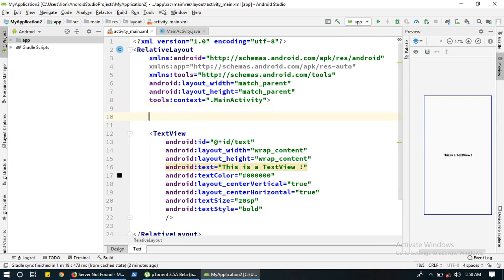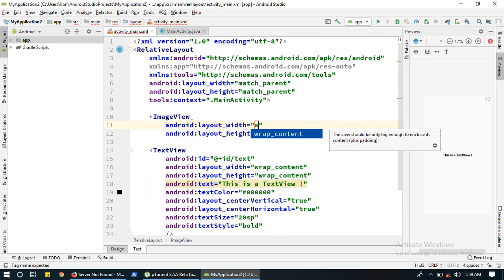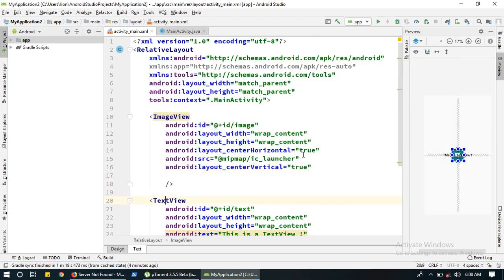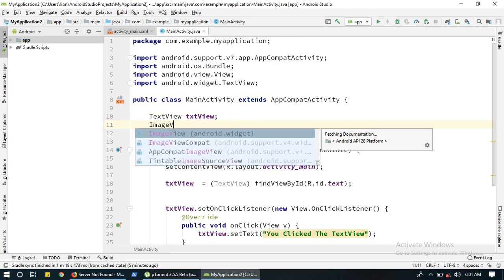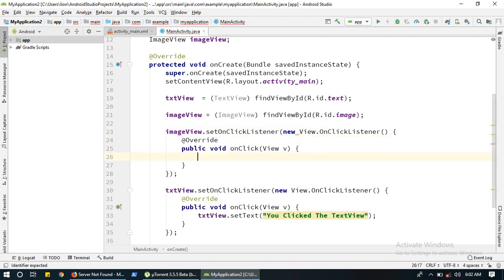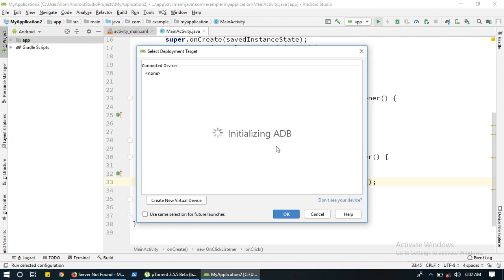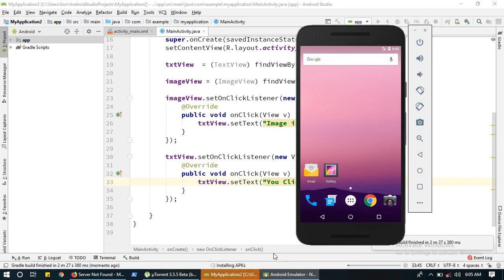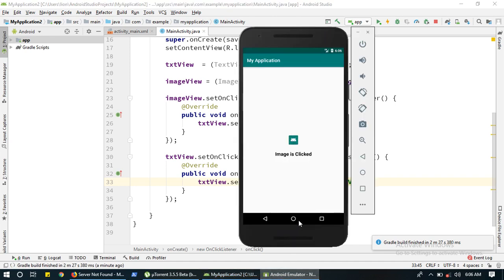How to Use ImageView in Android Studio Beginners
in this tutorial i will show how to use imageview